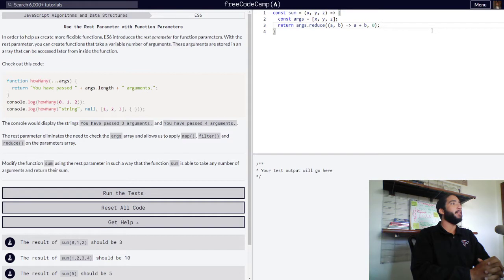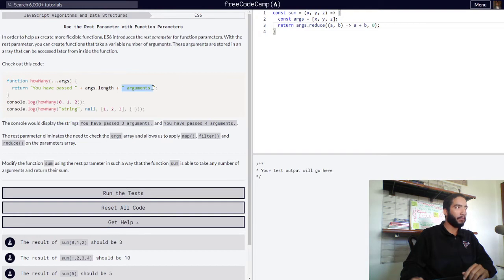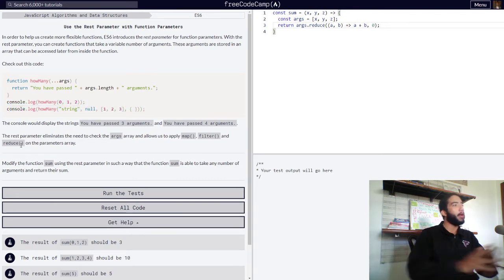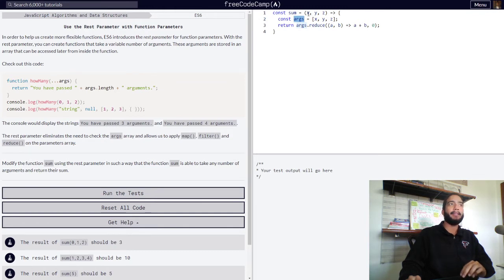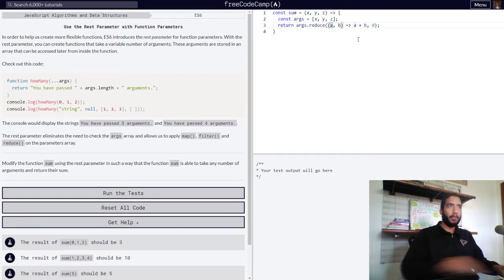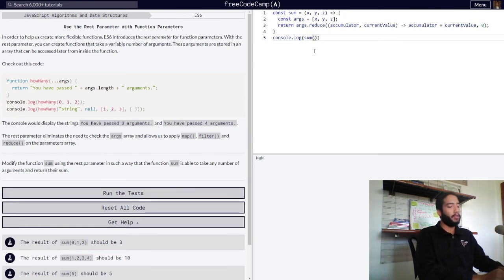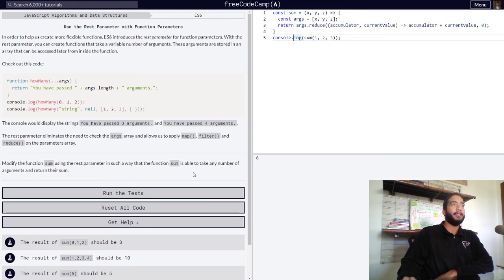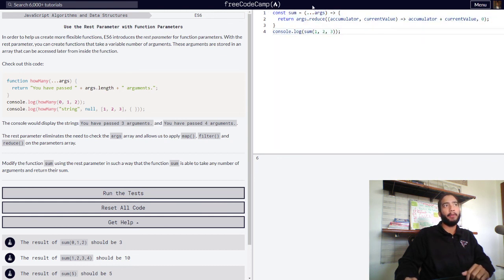How to Use the Rest Parameter with Function Parameters in JavaScript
By watching this video, you will learn about the rest parameter in JavaScript. I also explained how the reduce() method of arrays works, since it was present in the coding challenge.